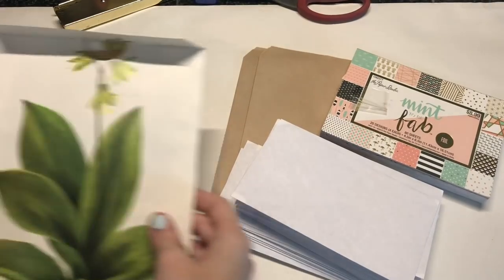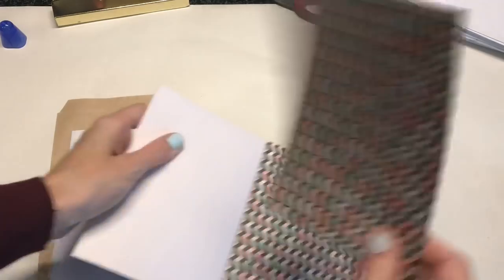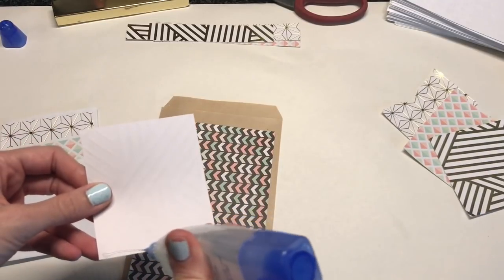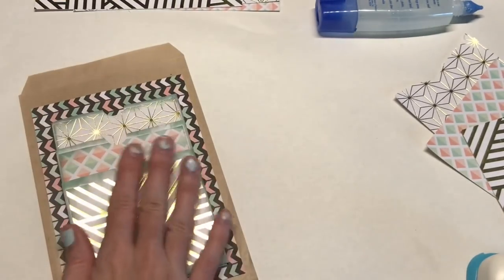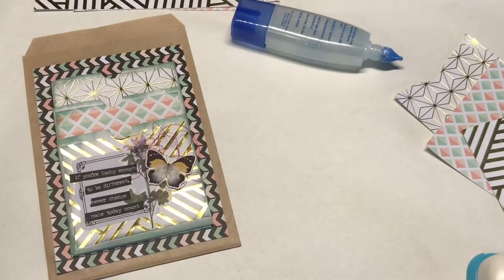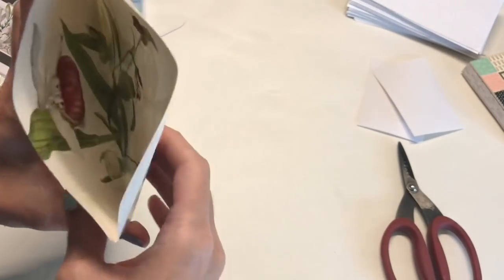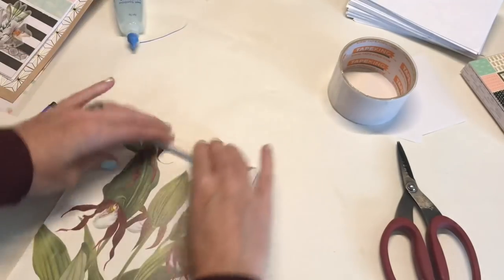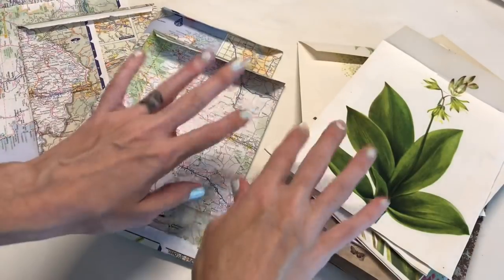Penpal pockets & book page envelopes / flat mail ideas / easy & affordable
Let's make some penpal mail!